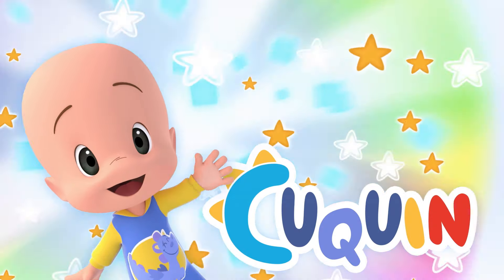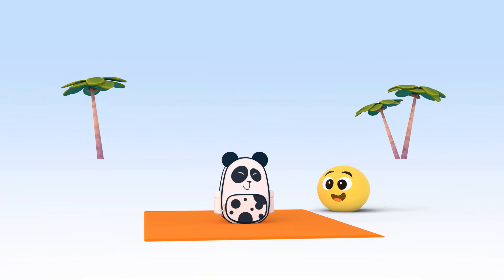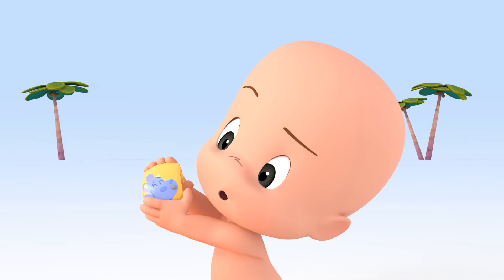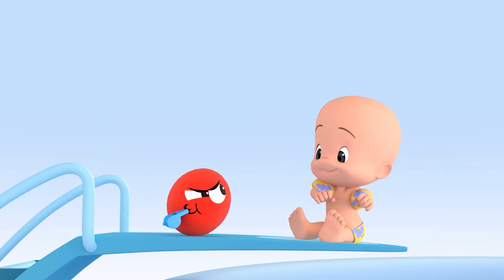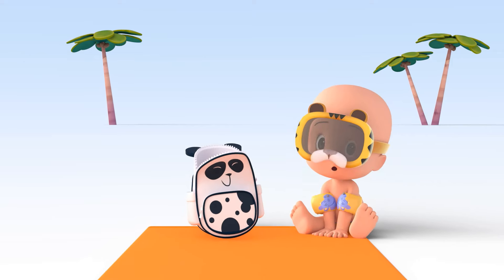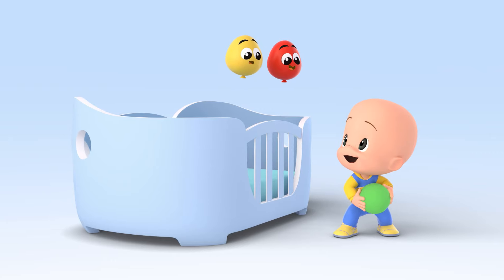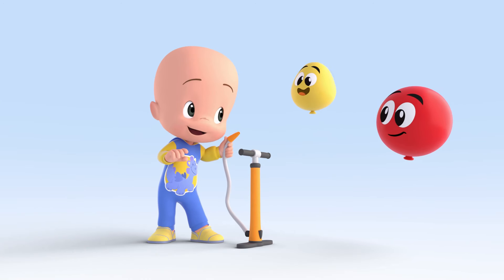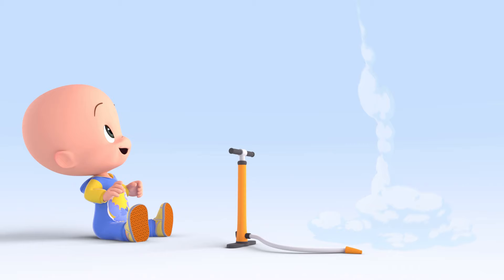Play Safe at the Pool | It's Cuquin Playtime!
Play Safe at the Pool
Cleo and Cuquín is a cartoon series that tells the adventures of five siblings. What they like most in the world is to play. Every day they will face new adventures and will play at being journalists, gardeners, ship captains... At the end of each adventure, Cleo will be thrilled because she will have discovered something very important: what she wants to be when she grows up. Or at least for that day! Join the funniest family and learn new things every day!